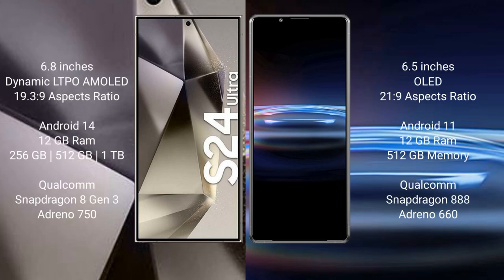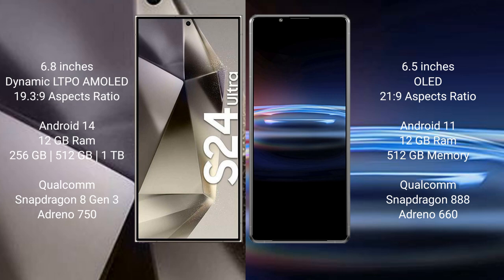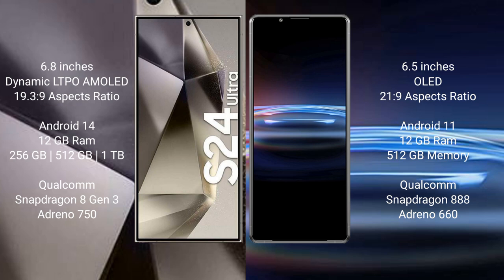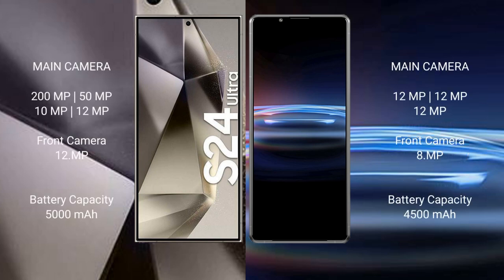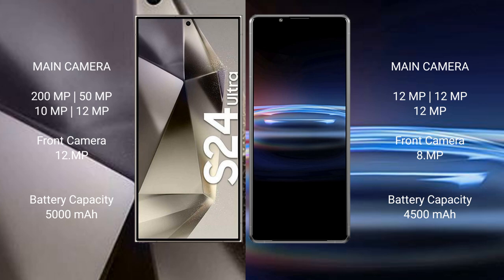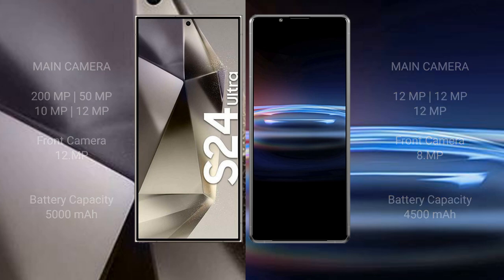Samsung Galaxy S24 Ultra vs Sony Xperia Pro i Review